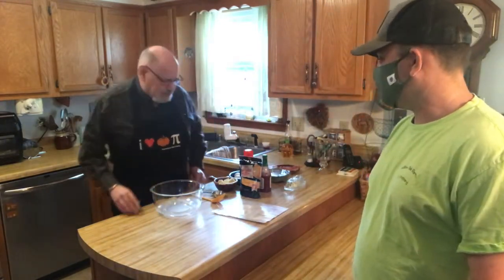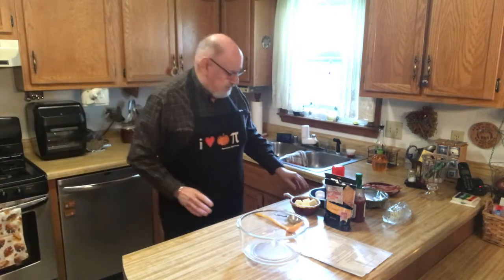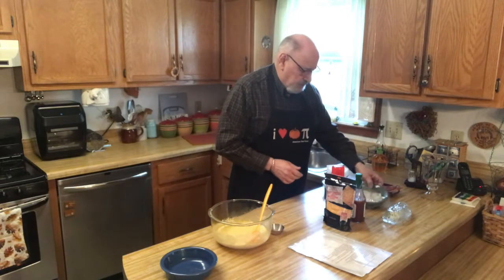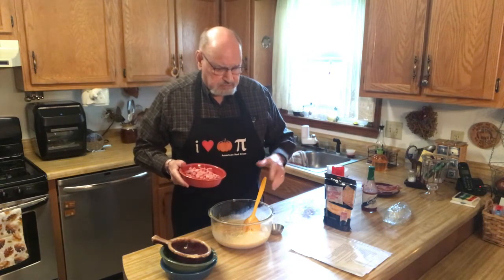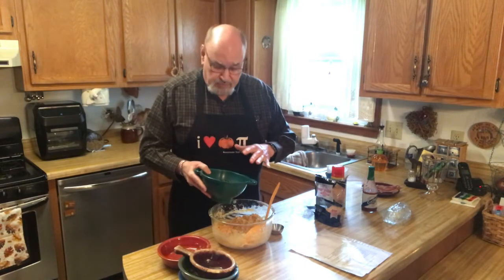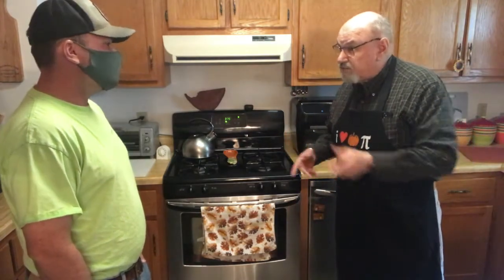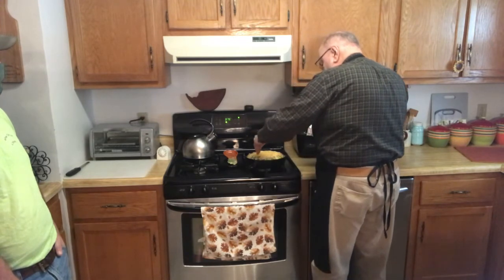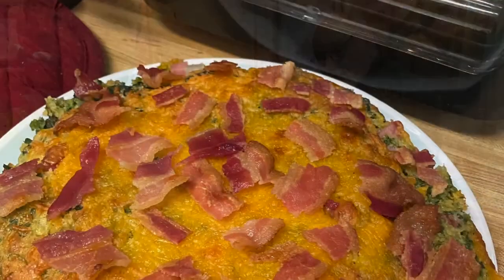Kookin with Kenny & Bob 7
Welcome back to episode 7 .
This week Kenny is with a special guest!! Watch and find out WHO and WHAT they're cookin' !